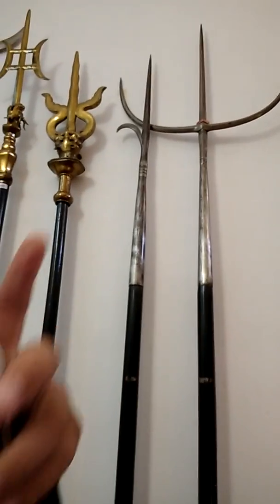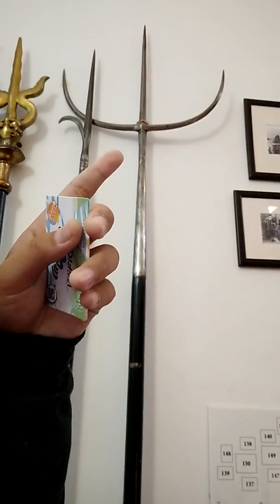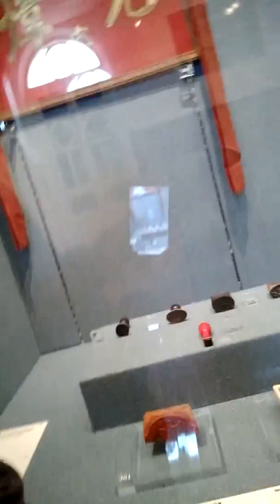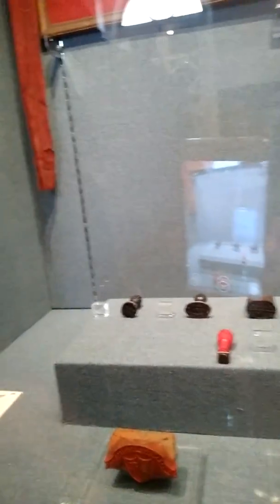Taipa Musseum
Have lots of history facts in there